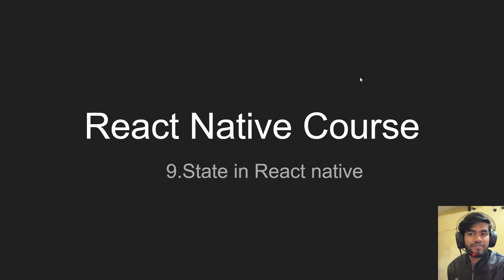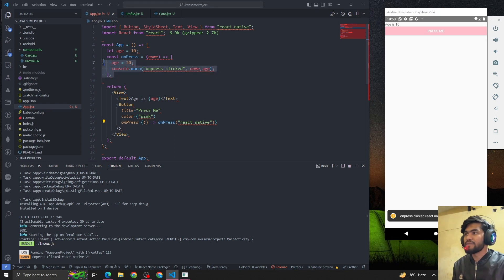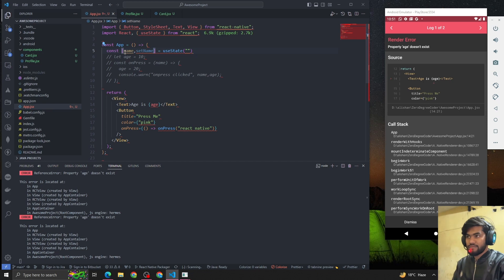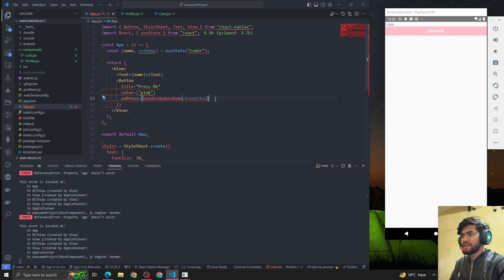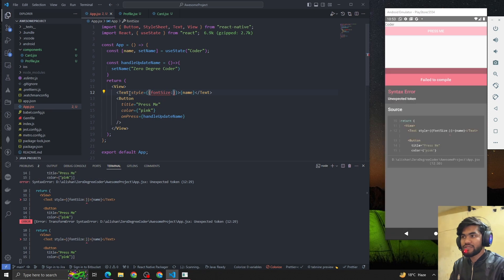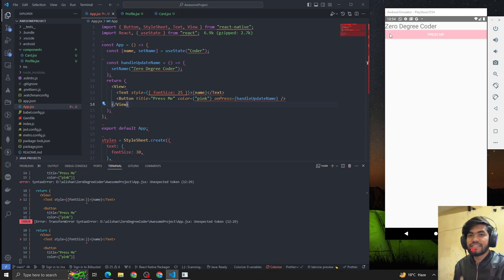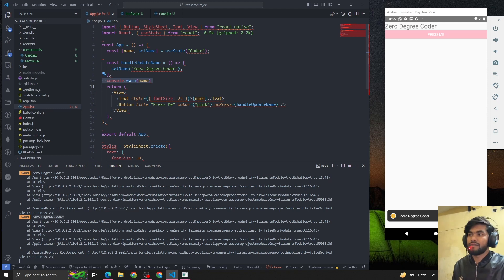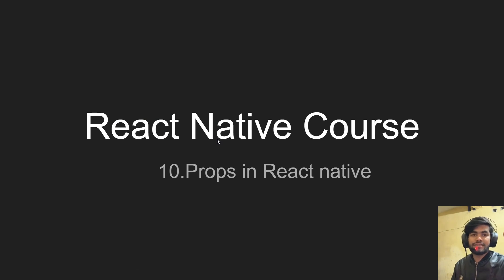[9] React Native State| Learn State in react native| useState hook in react native part -9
In this video, we dive into managing state in React Native applications. State management is crucial for building interactive and dynamic user interfaces. We'll explore how to use the useState hook, a fundamental part of React Native development, to manage state in our components efficiently. Whether you're a beginner or looking to brush up on your skills, this tutorial will provide you with the knowledge you need to level up your React Native development!